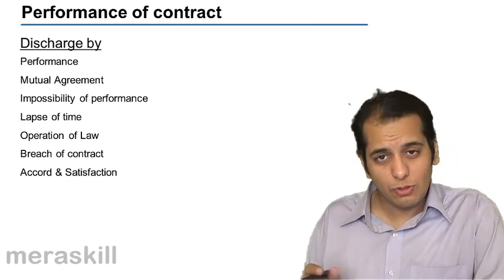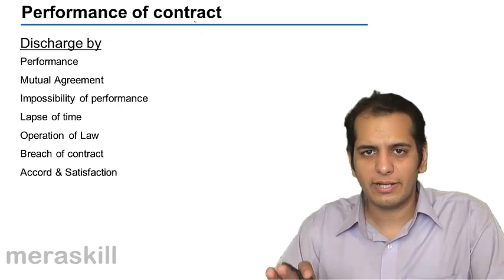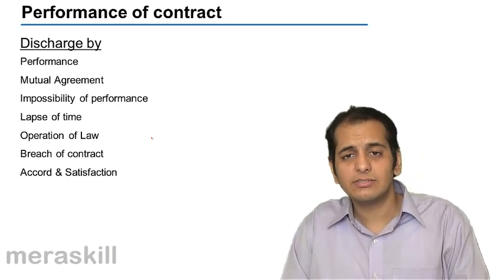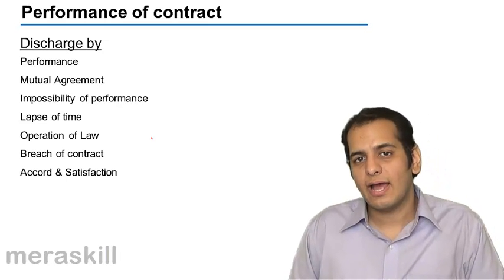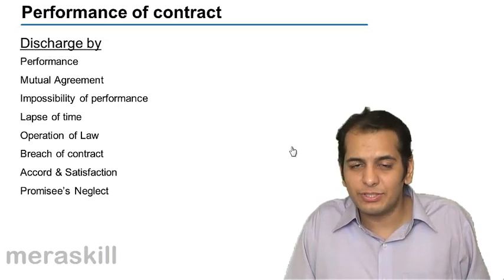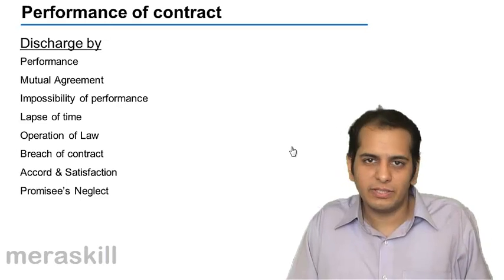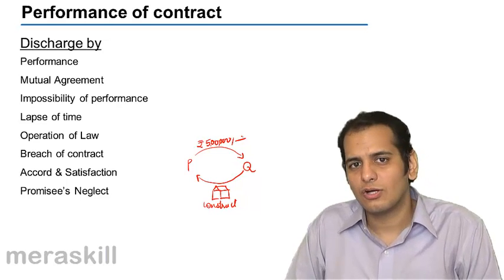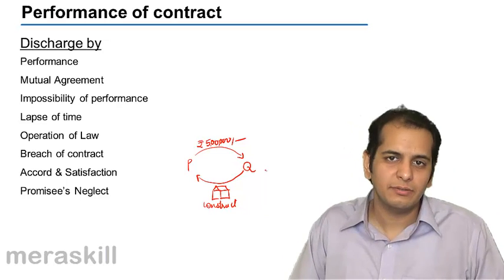What is Discharge of Contract | Performance of Contract | Indian Contract | CA CPT | CS & CMA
What is Discharge of Contract, Learn Promise for Performance of Contract, Who can Perform, How to Perform & Other Incidental Topics .For Details